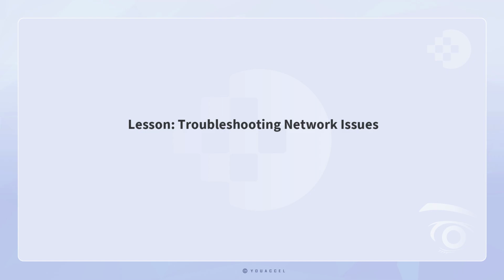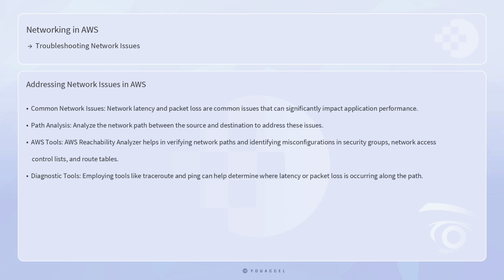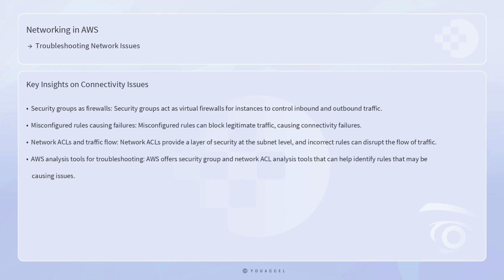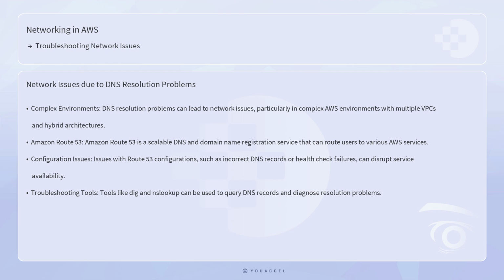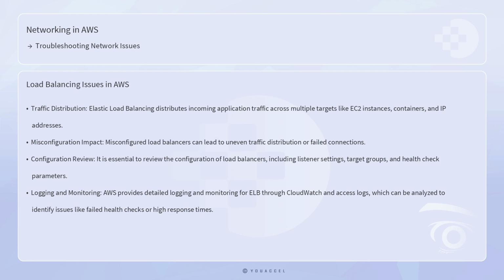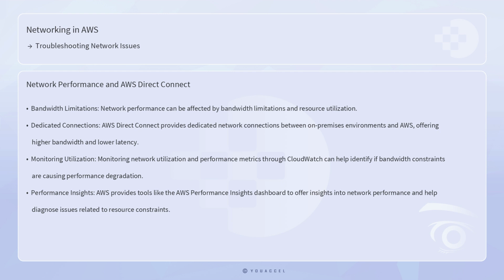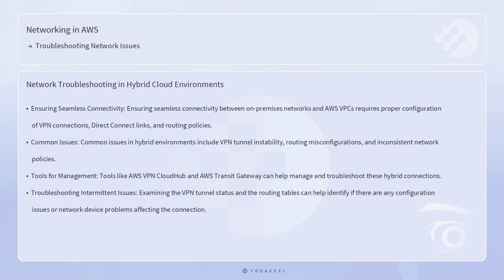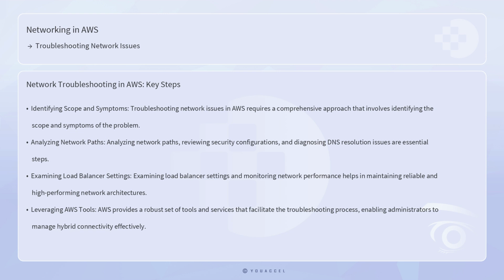Troubleshooting Network Issues | Exclusive Lesson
► Exclusive Lesson:  Troubleshooting Network Issues

► LESSON SUMMARY:
Troubleshooting network issues in AWS involves a deep understanding of the platform039s network architecture, services, and tools, as well as general networking principles. AWS provides a range of networking services, including Virtual Private Cloud VPC, Elastic Load Balancing ELB, Route 53, and Direct Connect. Understanding how to troubleshoot these services is vital for maintaining the reliability and performance of cloud-based applications.One of the primary steps in troubleshooting network issues in AWS is identifying the scope and symptoms of the problem. This involves gathering information about the affected resources, such as instances, subnets, and security groups. AWS CloudWatch and VPC Flow Logs are essential tools for monitoring and logging network traffic, enabling administrators to detect anomalies and pinpoint the sources of issues. For instance, VPC Flow Logs can capture detailed information about the IP traffic going to and from network interfaces in a VPC, which is crucial for diagnosing connectivity problems...